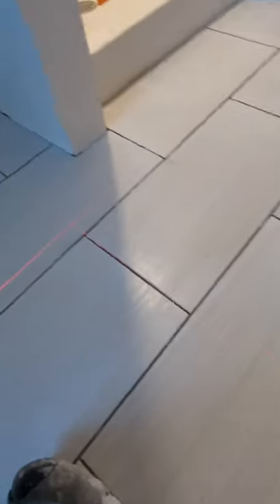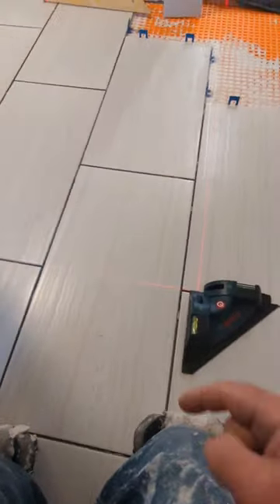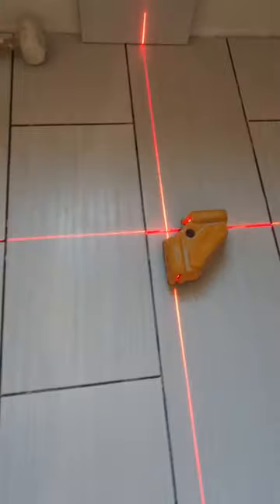lining up tiles, Running bond tiling tip.